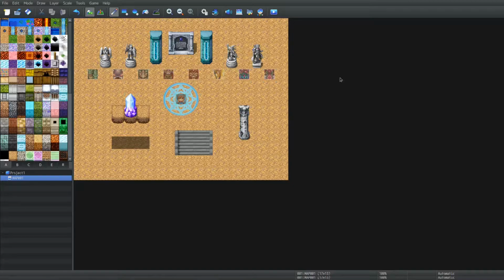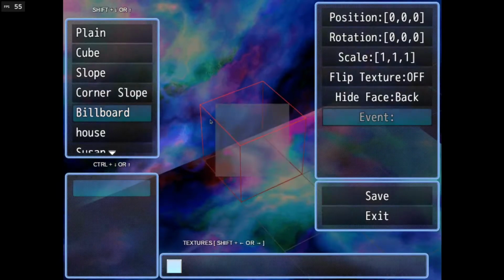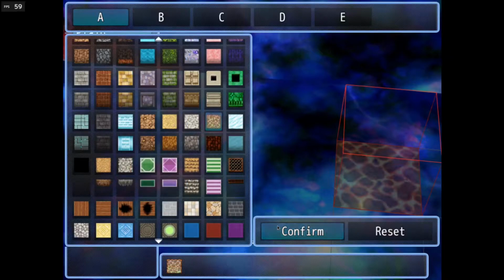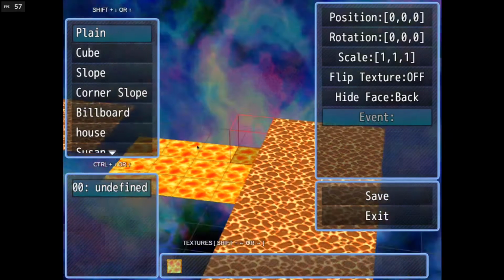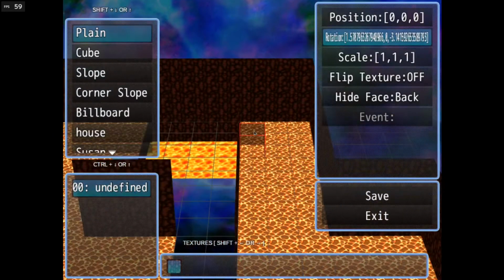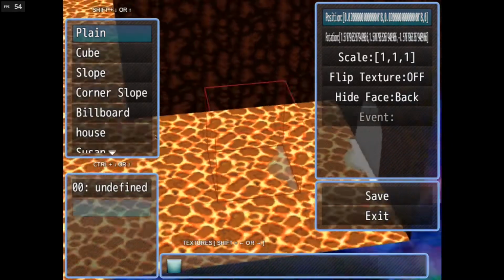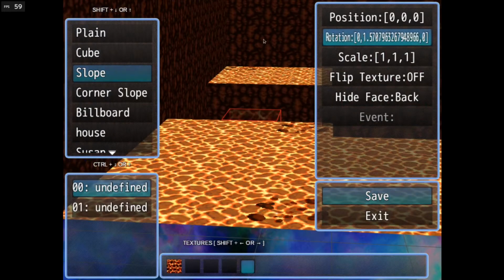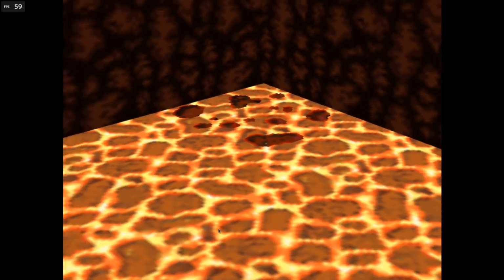RPG Maker MZ - Rose Engine [Easy 3D Renderer] - Auto Tile Preview & Building a map!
This is an update on The Rose Engine, a 3D renderer for rpg maker mz. Below is a full list of changes and features.

Added skybox.
Lots of performance tweaks.
Add cullFace in inspector.
Fixed an issue with lighting.
Added Auto tiles.
Added flip Texture in inspector.
Added move up/move down.
Added cut, and  moved copy/erase.
Added save & Exit button.
Added simple 3D world viewer( for this preview ).